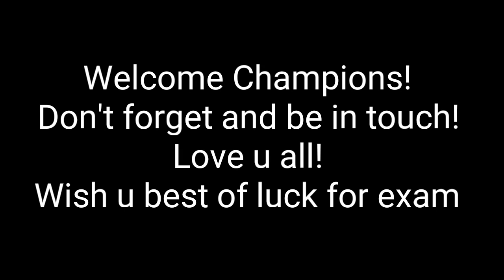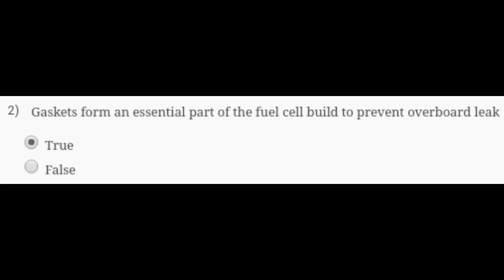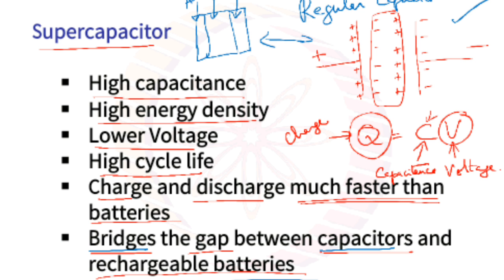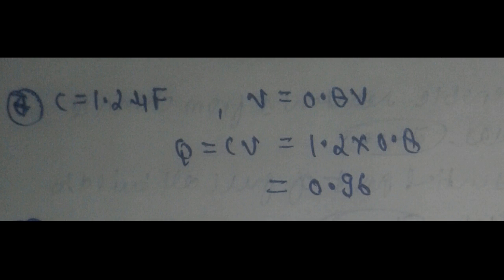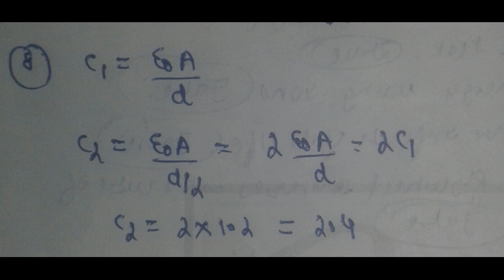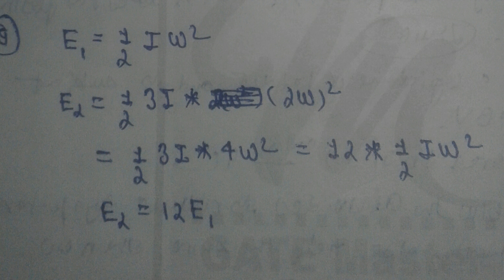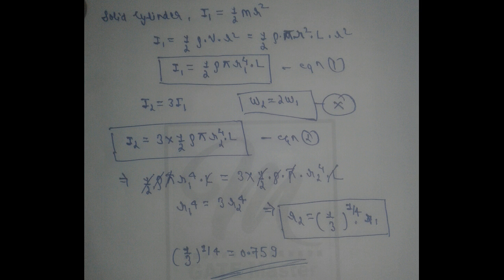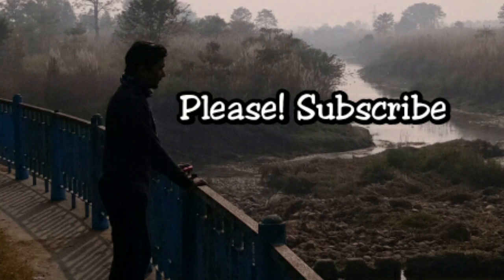NCER-NPTEL | Assignment-12 Solutions | 2018-19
Non-Conventional Energy Resources